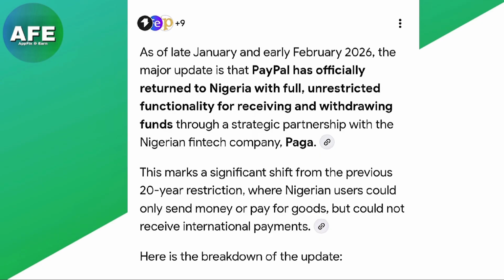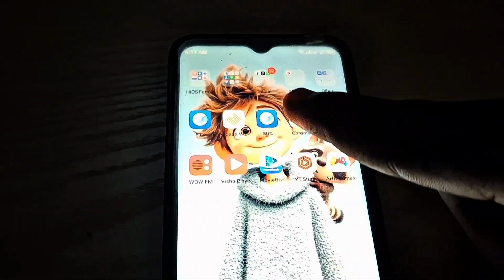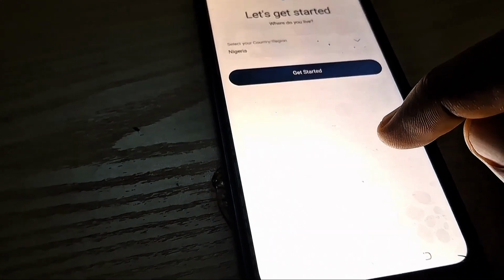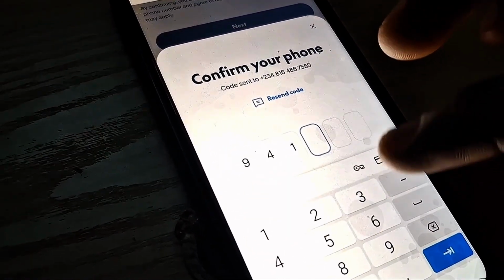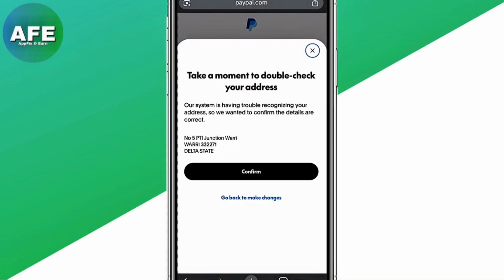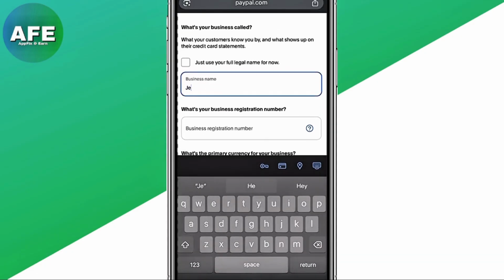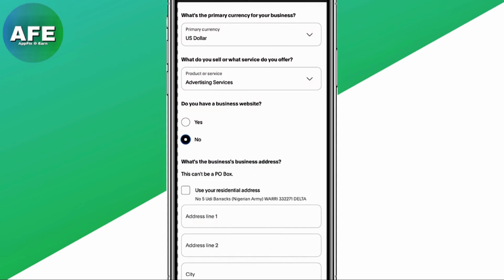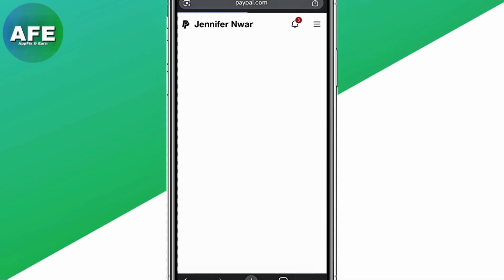How to Create a Verified PayPal Account That Receives Money (2026)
Want to know how to create a PayPal account in Nigeria in 2026 without stress?
In this step-by-step tutorial, I’ll show you exactly how Nigerians can open and use a PayPal account, including common issues, limitations, and how to avoid account restrictions.

This video is perfect if you:
• Want to receive international payments
• Work online or freelance
• Sell digital products or services
• Run Facebook, YouTube, or online businesses

Many Nigerians struggle with PayPal because of restrictions, verification issues, and sudden account limitations. This guide breaks everything down clearly so you don’t make costly mistakes.

If you’re serious about making money online, freelancing, or receiving payments from abroad, this PayPal tutorial is a must-watch.